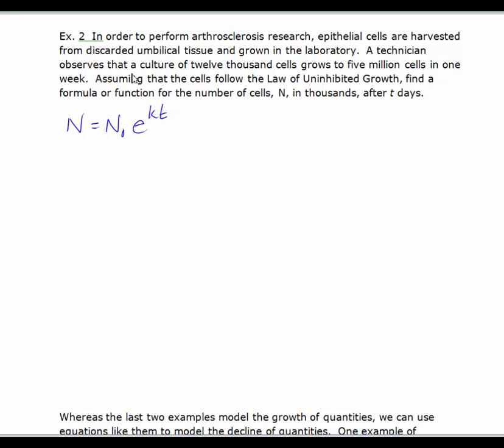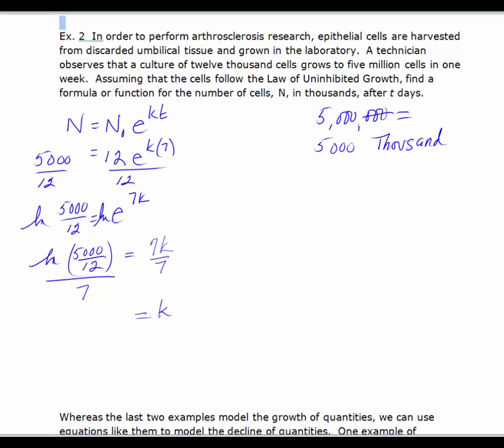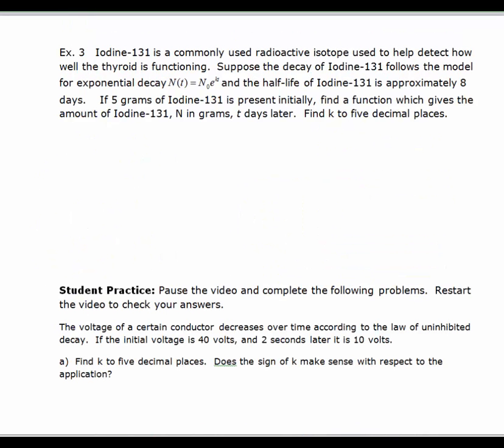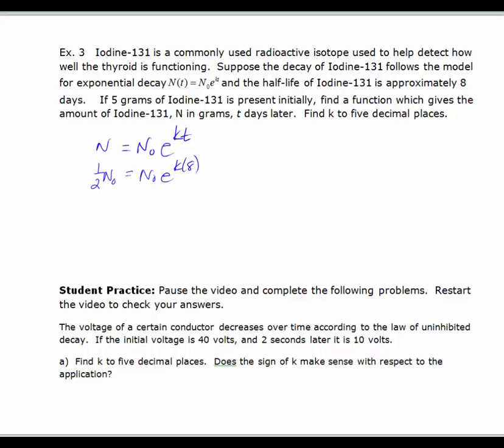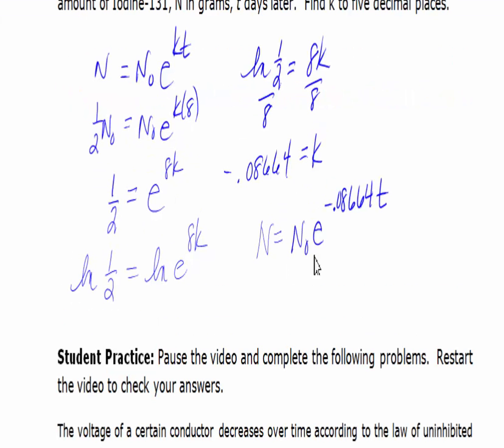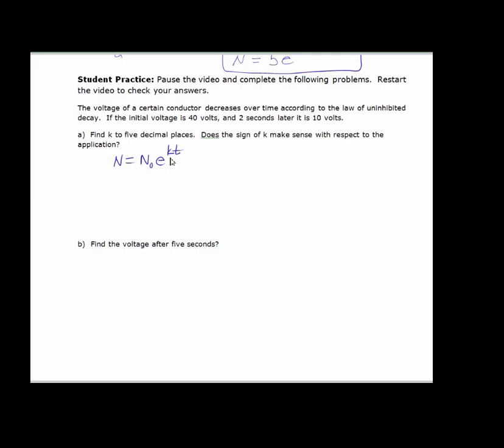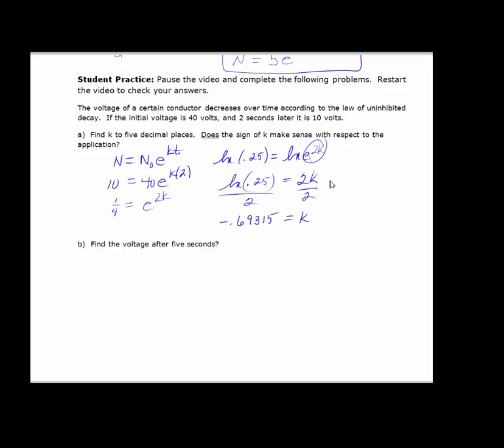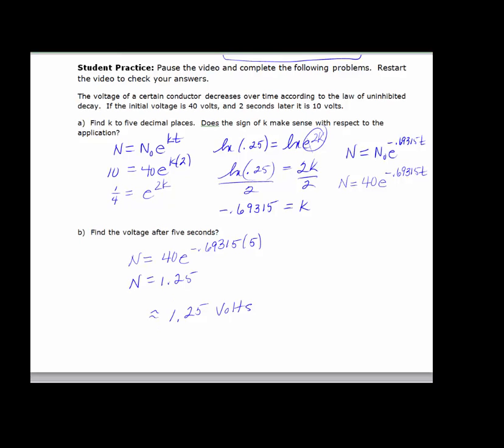Exponential Growth and Decay 2